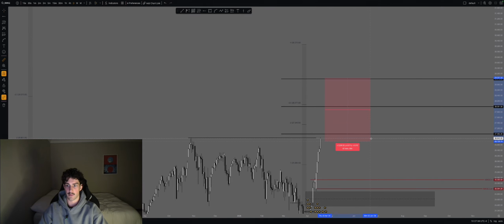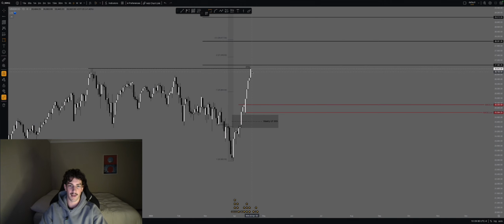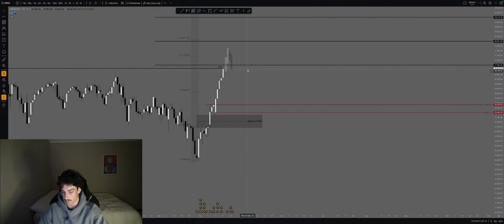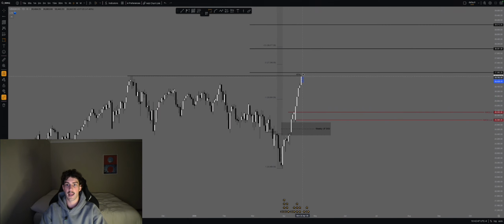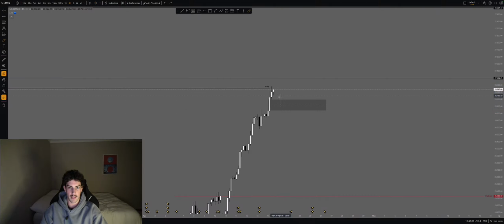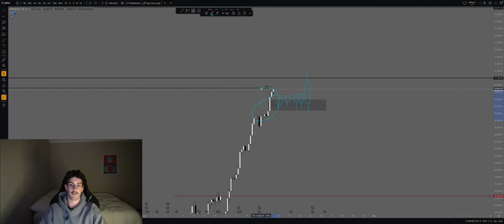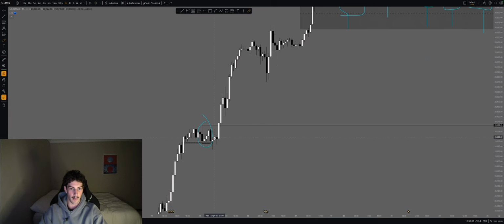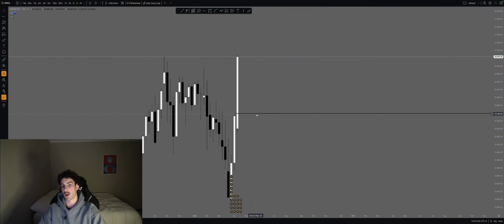NQ Sunday Night Analysis 20/4/26 (FREE ANALYSIS + EDU)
Week ahead NQ analysis, key levels, scenarios, and the exact triggers I’m watching. Not just analysis either, I am dropping real education and crazy useful sauce all the way through. Save it and run it back before each NY open this week.